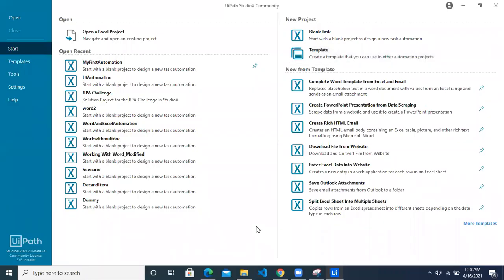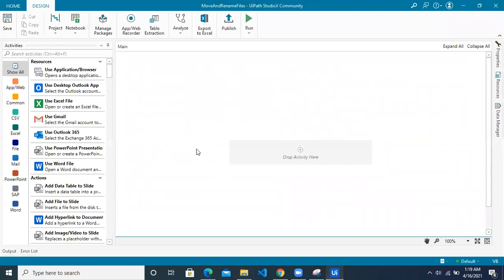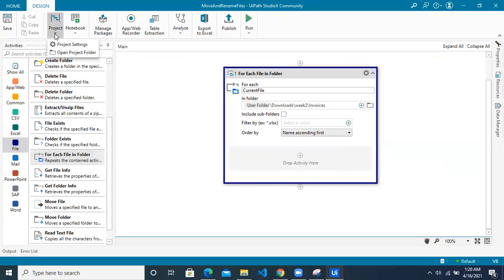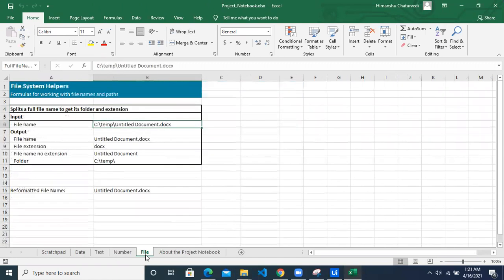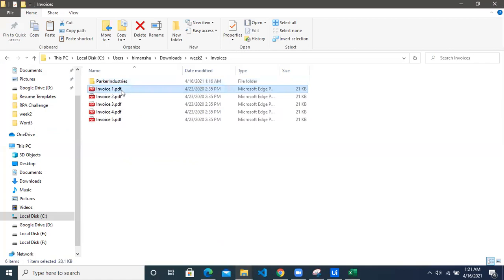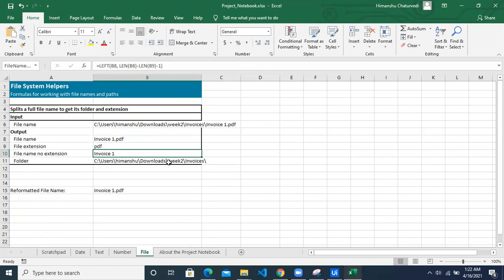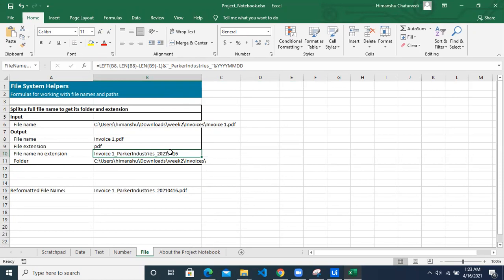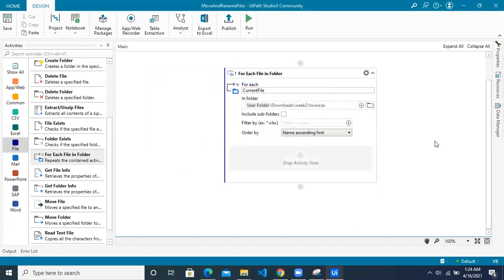UiPath StudioX | Files and Folder Automation | Iterate, Rename and Move Files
In this video, we will see files and folder automation in UiPath StudioX